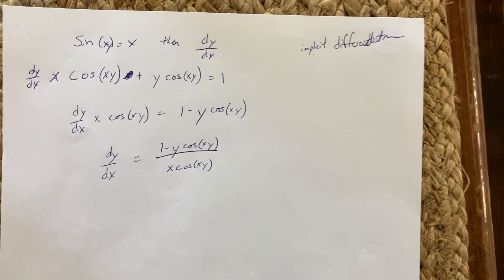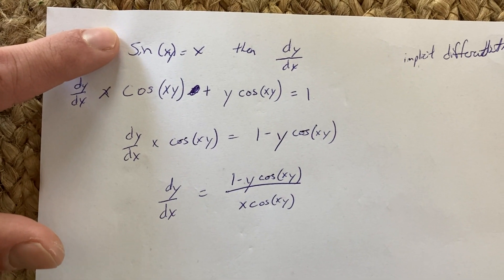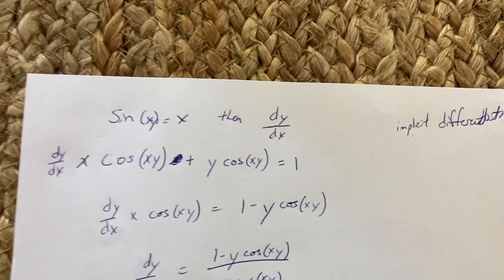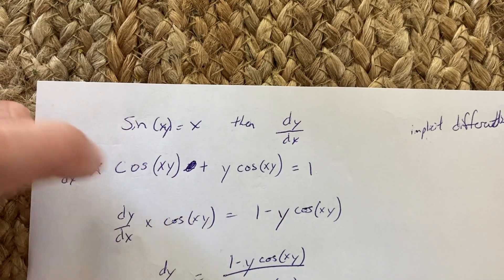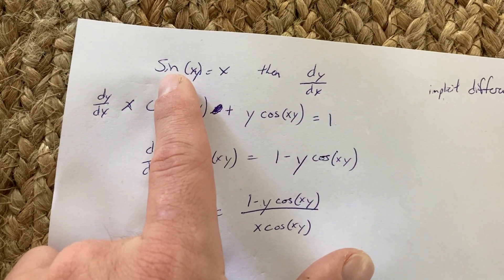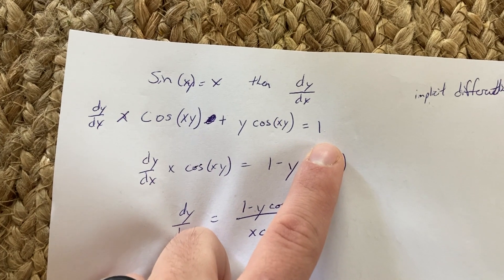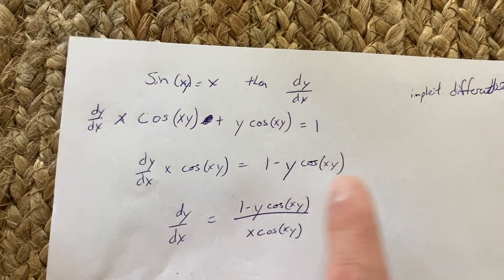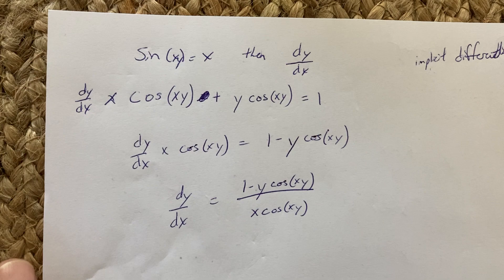if sin(xy) = x, then dy/dx = ?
2008 multiple choice AP Calculus AB 16